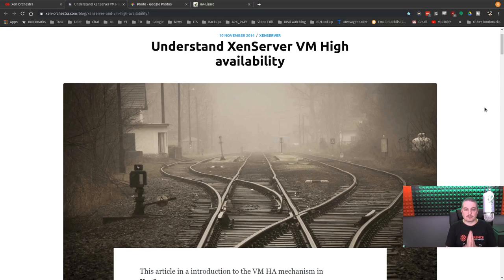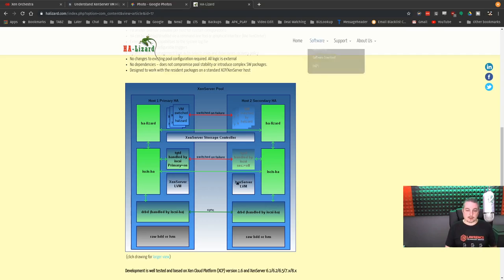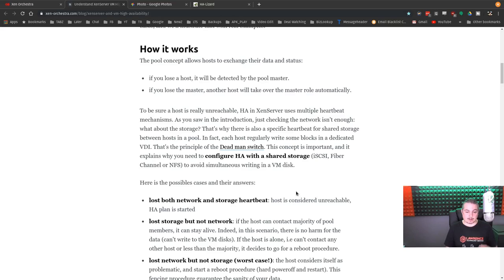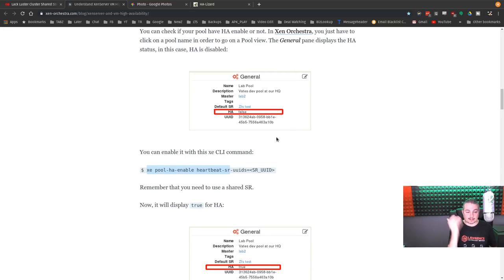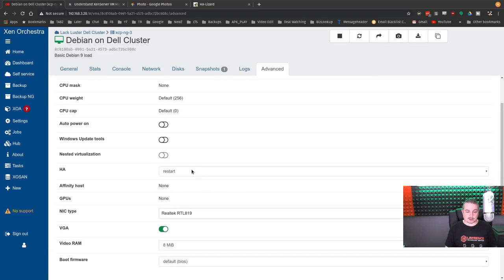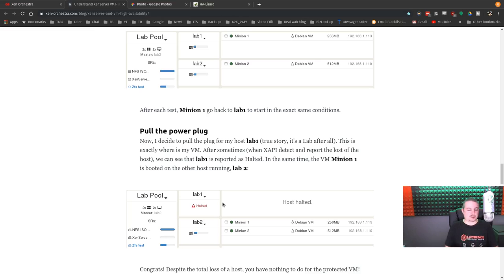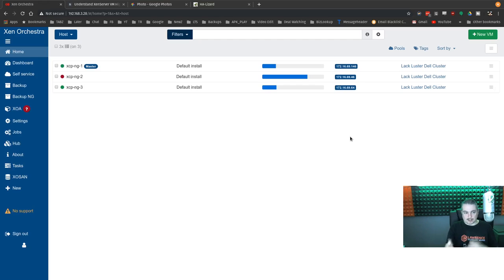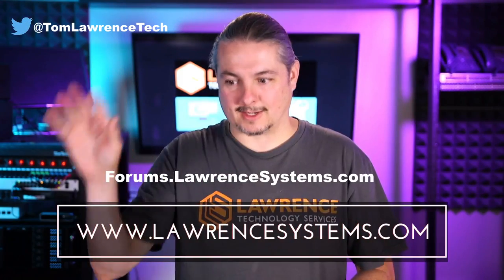Xenserver / XCP-NG 8.0 HA / High Availability Cluster Setup